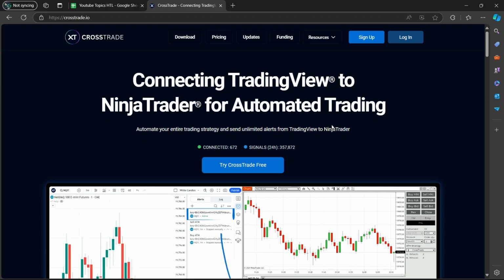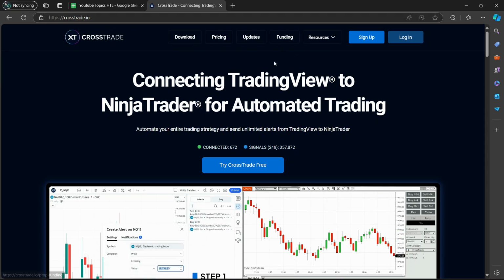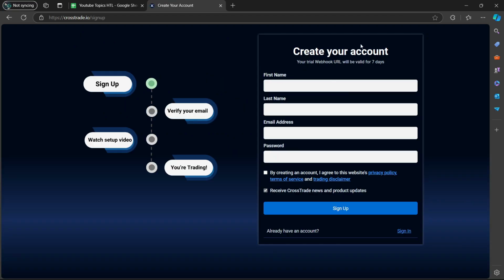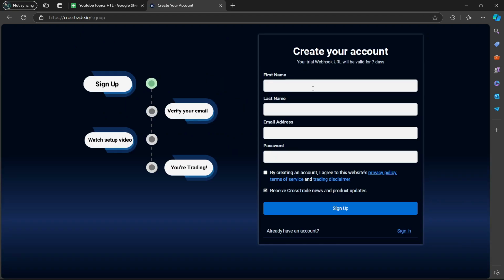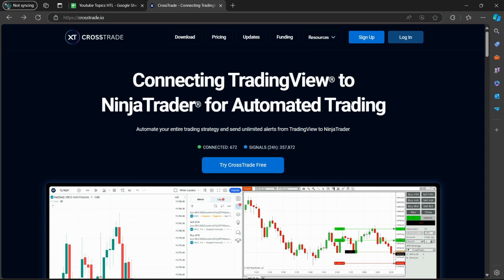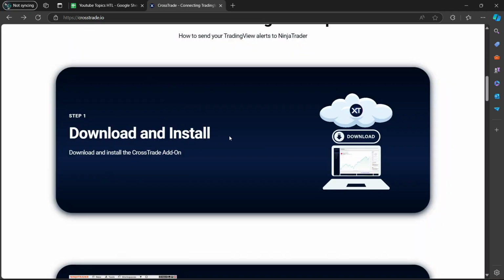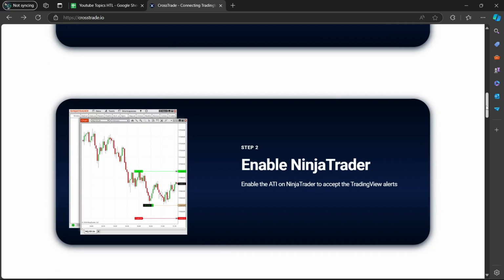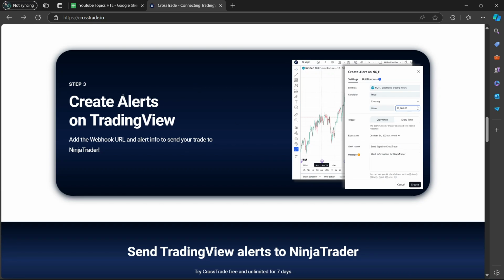How To Connect TradingView To Ninjatrader With Crosstrade (2024) Easy Guide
Discover the power of integrating TradingView with NinjaTrader through Crosstrade in our latest instructional video. Learn how to efficiently link these platforms and optimize your trading strategies for better results.